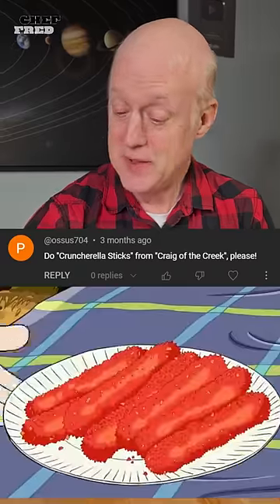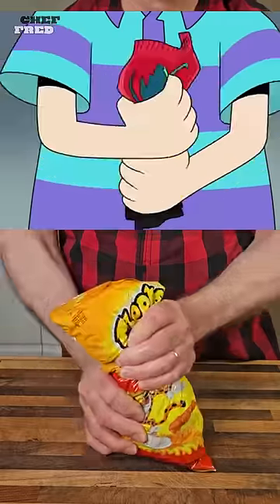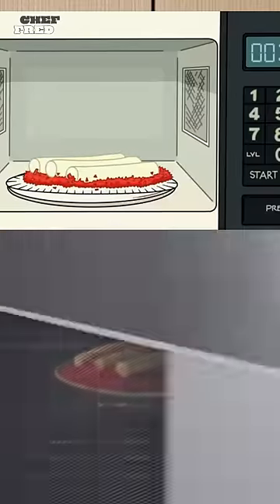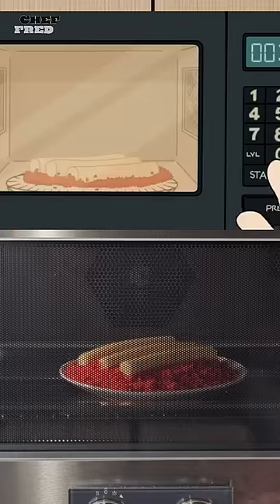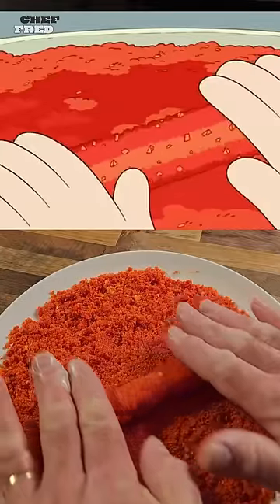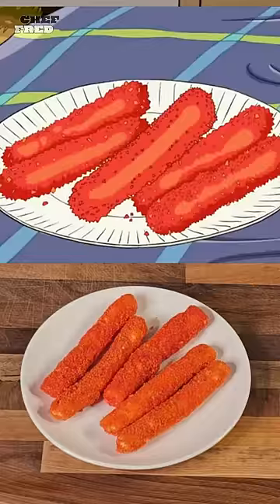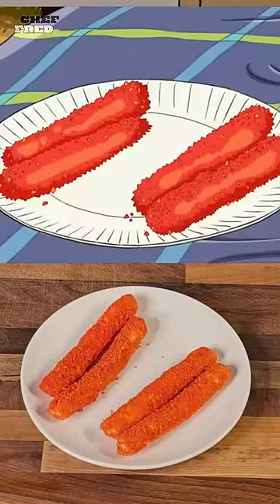Snack On Angel's Heavenly Cruncherella Sticks!😋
This video contains a recipe Angel's Cruncherella Sticks From Craig Of The Creek! Watch this video Angel's Cruncherella Sticks From Craig Of The Creek and see how it is done.

The goal of my channel is to quickly show you how to cook amazing properly seasoned food. I take inspiration from other my 40 years of experience in the corporate culinary industry and some YouTube influencers that use my favorite style of cooking such as Bayashi and AlbertCancook!

➡️Beacons.ai
🔗beacons.ai/cookingwithfred